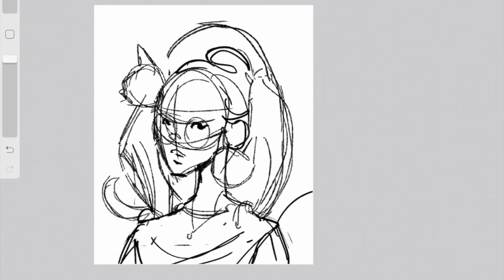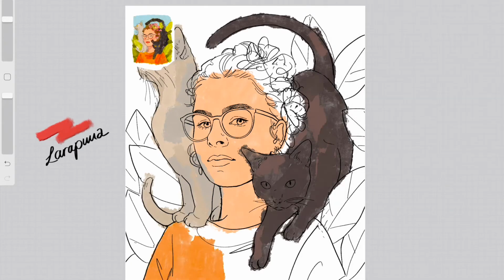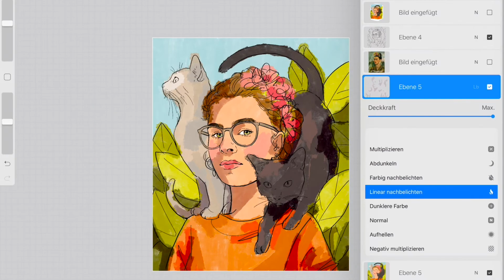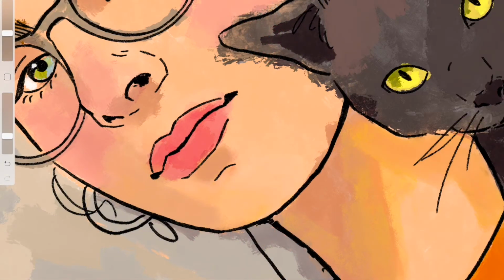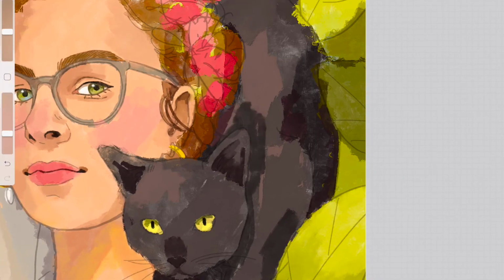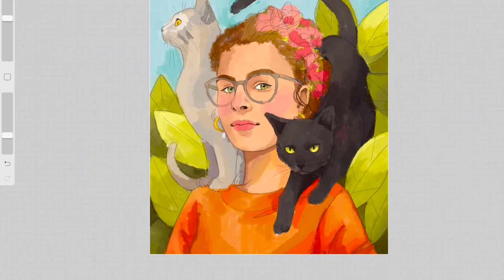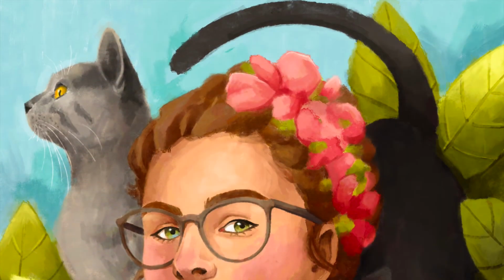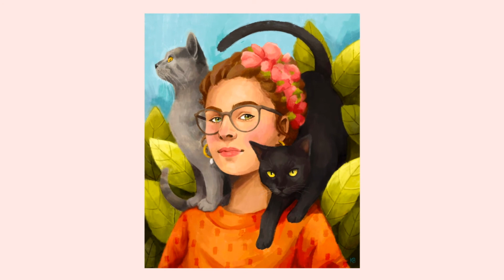Art history for Artists: Frida Kahlo (English)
Art History for Artists Episode 1: Frida Kahlo

How can I channel Frida Kahlo´s art into my own style of illustration?
In this video I look at a series of Fridas self portraits and try to pick out elements that I can incorporate into my own style of illustration.

If I have made any mistakes in this video or misinterpreted something I’m really sorry - I will always try to do better.

Sorry in advance for any weird German accent.

Please let me know if you liked the video and want to see more!

Referenced Paintings:

Salvador Dalí, the persistence of memory, 1931, Museum of Modern Art, New York
René Magritte, Le fils de l’homme, 1964, privat collection
René Magritte, Le monde poétique II, 1937, privat collection

Etienne Gautier, Sainte Cécile morte, 1878, Musée d´Orsay, Paris
William Bouguerau, Naissance de Vénus, 1879, Musée d´Orsay, Paris
August Riedel, Judith, 1840, Neue Pinakothek, Munich
Antonio Canova, Amor and Psyche, 1793, Louvre, Paris
Alfons Mucha, Spring, 1899, reproduction

Frida Kahlo, self portrait in a velvet dress, 1926
Frida Kahlo, self portrait with thorn necklace and hummingbird, 1940, Nickolas Muray Collection, Austin/Texas
Frida Kahlo, self portrait with monkey, 1938, Albright Knox Art Gallery, Buffalo
Frida Kahlo, self portrait with monkey, 1940, privat collection, Courtesy Galería Arvil
Frida Kahlo, self portrait with monkey and parrots, 1942
Frida Kahlo, self portrait with flowers, 1940

Vincent van Gogh self portrait, 1889, Musée d´Orsay, Paris
Leonardo da Vinci, Mona Lisa, 1503, Louvre, Paris
Jan van Eyck, portrait of a man in a turban, 1433, The National Gallery, London
Giovanni Bellini, Doge Leonardo Loredan, 1501, The National Gallery, London